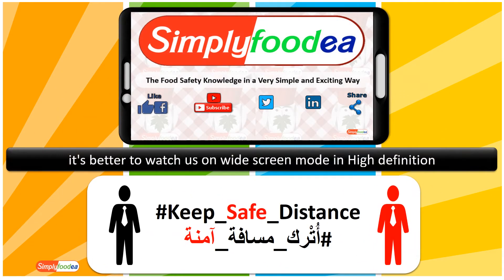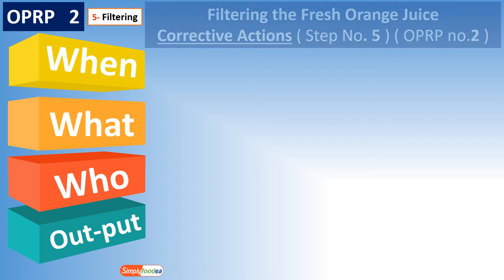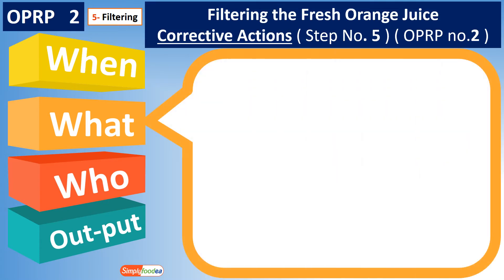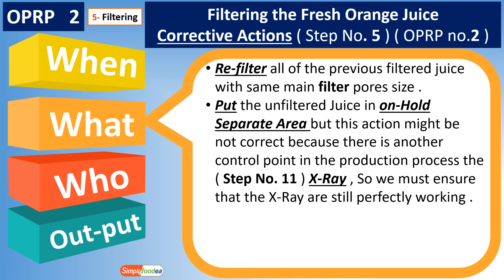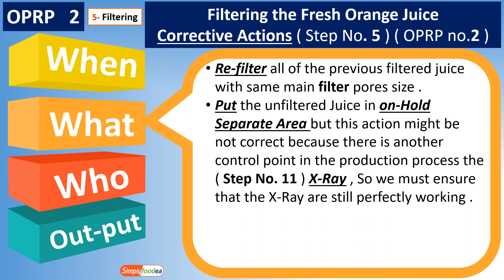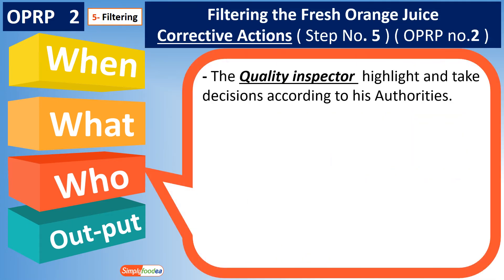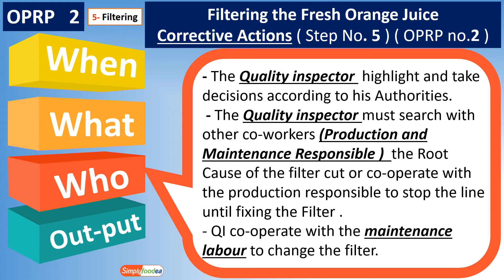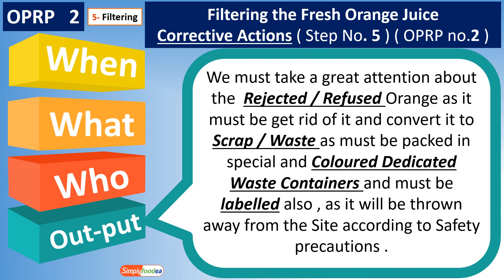in part 2 (filtering ) haccp Training part 1️⃣3️⃣